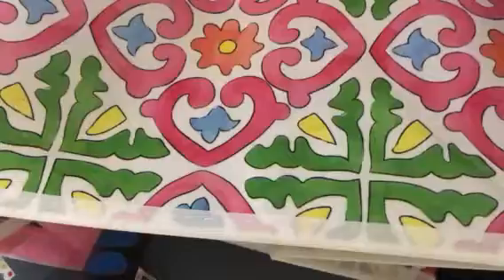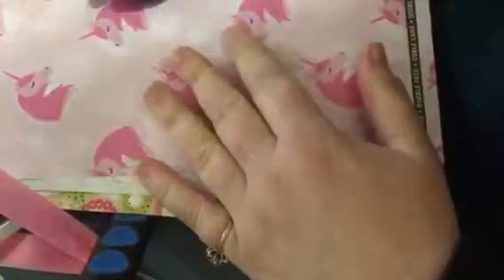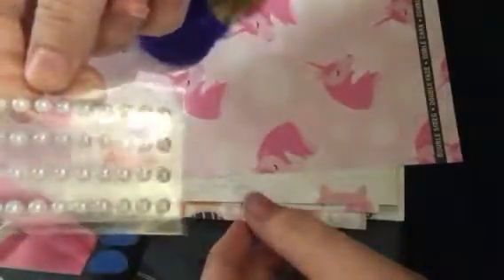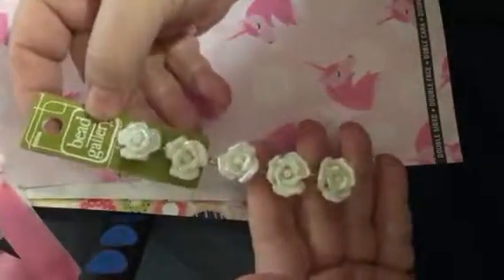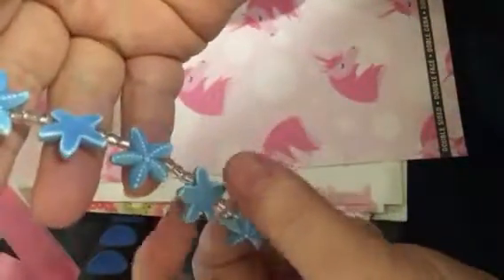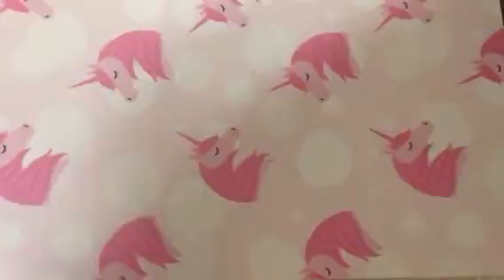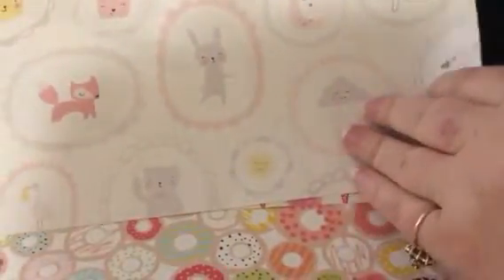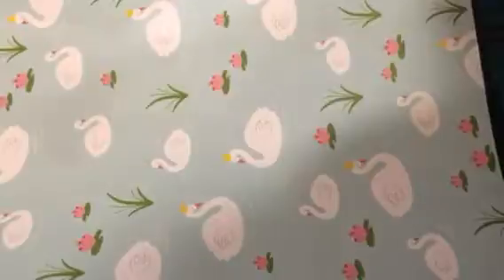Saturday Haul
A few things I picked up at Michaels